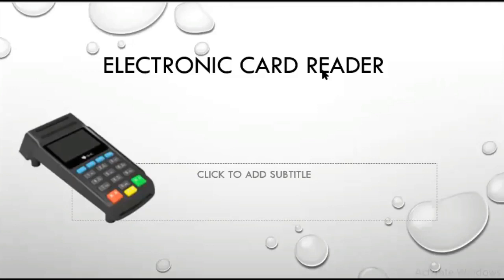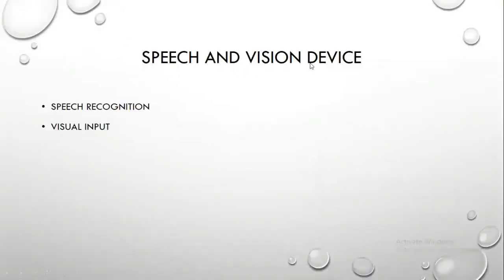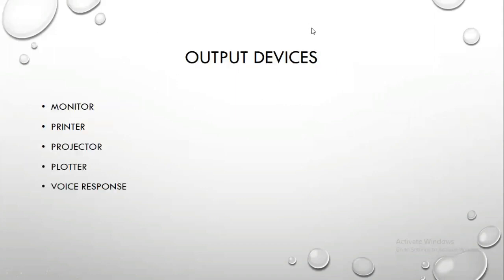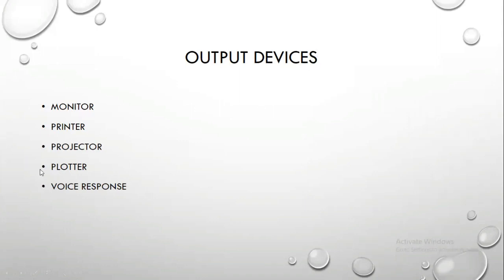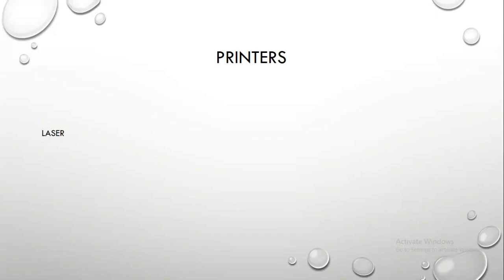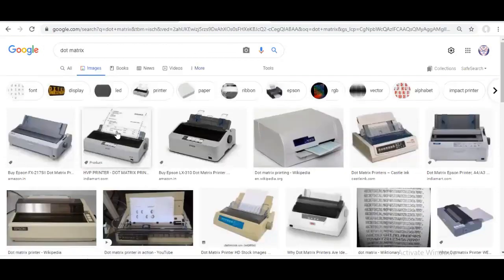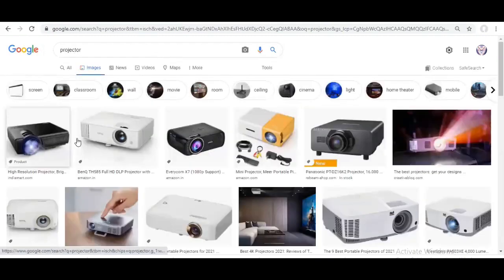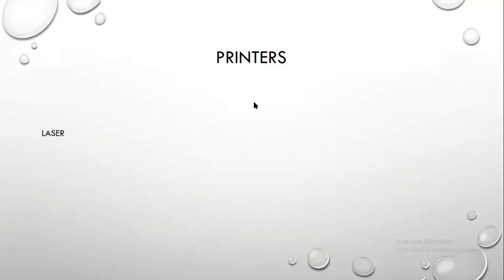Standard 9 Chapter 3 Input and Output Devices Part 2